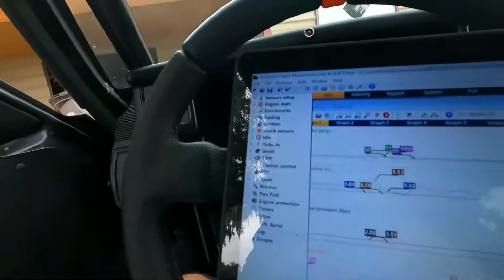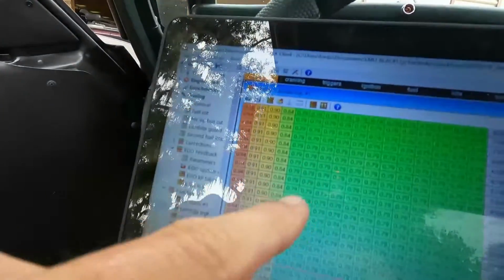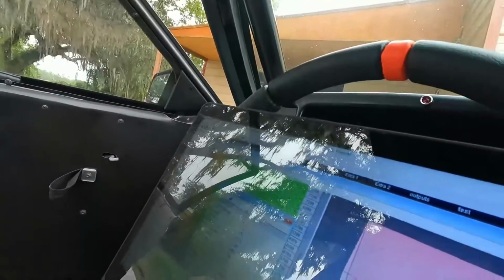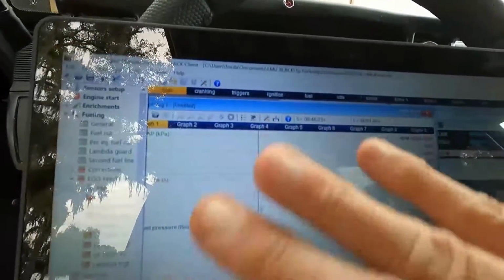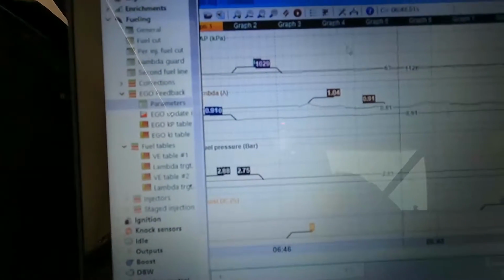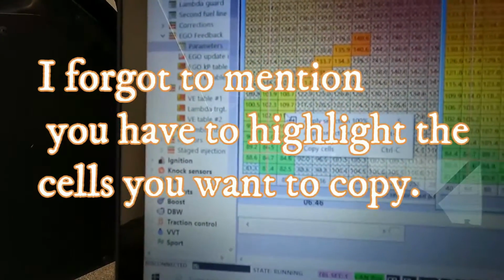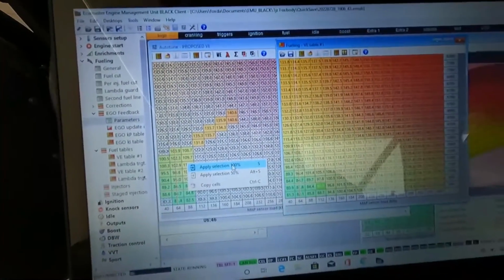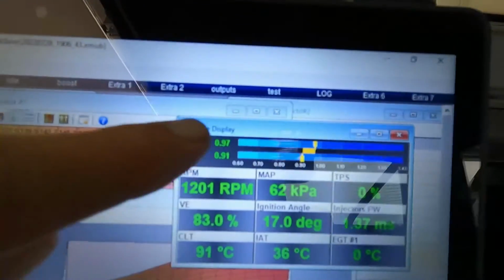ECU Master Auto Tune Feature How To! 2JZ Fox Body Hits The Streets!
Ok lets go over the auto tune feature in the ecu master software..